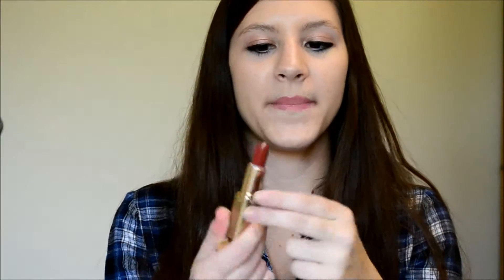Fall Favorites Tag- TRIGGY3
Here is my Fall Favorites Tag! Click READ MORE for more Fancy Shmancy Things!

The drink I couldn't think of from Starbucks is the Carmel Apple Spice. It tastes like Pie and Happiness you guys!

The movie that I couldn't think of the title is actually called Hocus Pocus.

I was struggling, but you guys still love me right?
Fall Favorite Tag Questions:
Favorite Candle
Favorite Lip Color
Favorite Drink
Favorite Blush
Favorite Clothing Item
Favorite Fall Movie
Favorite Fall TV Show
Favorite Thanksgiving Food
Favorite Halloween Costume

XOXO Courtney